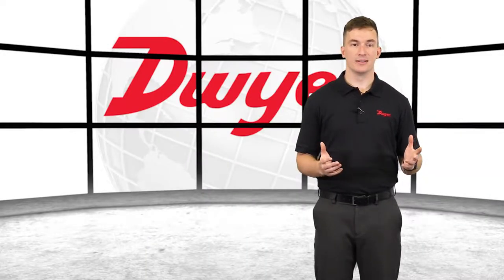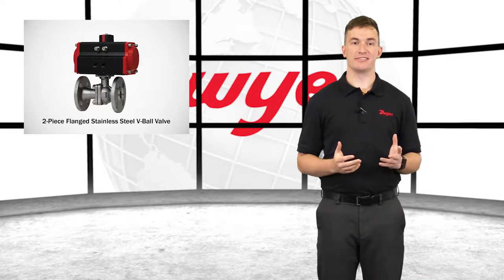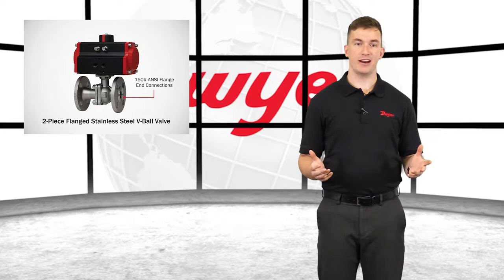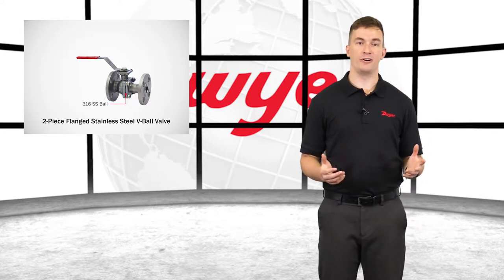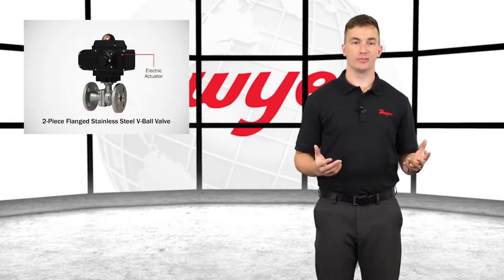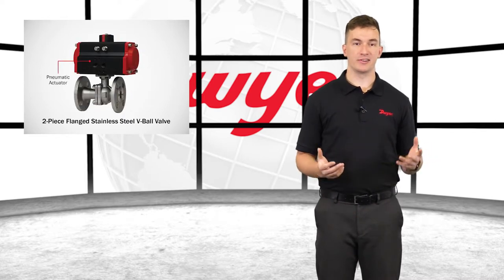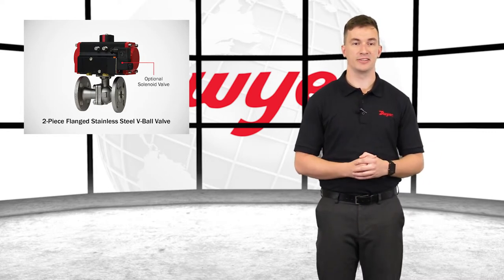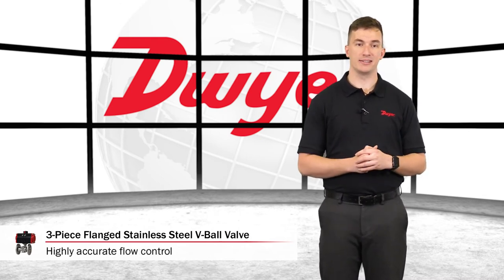2-Piece Flanged Stainless Steel V-Ball Valve | Series WE07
To learn more or order the 2-Piece Flanged Stainless Steel V-Ball Valve please

The Series WE07 incorporates a V-port ball valve for impressive flow rates with minimal pressure drop. Quarter turn control ball valves are compact, lighter weight and much less expensive than comparable sized globe valves and segmented control valves. They also offer bubble tight shut off with zero leakage and can withstand high pressure drops. The 60° and 90° balls offer an equal percentage flow characteristic. W. E. Anderson’s V-port ball valves have been designed to offer maximum flow characteristics that are substantially higher than comparably sized globe valves. The natural flow pattern of ball valves increases flow rates and in many applications valves smaller than pipeline size can be used.